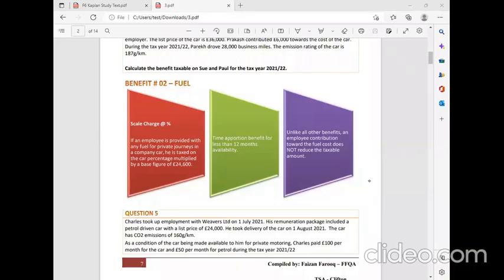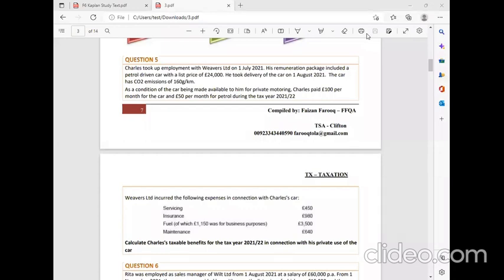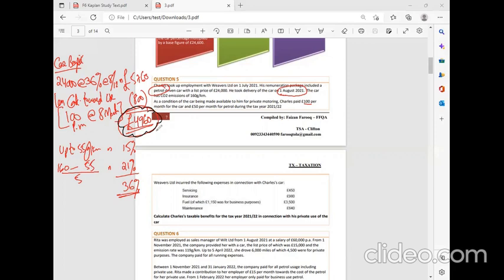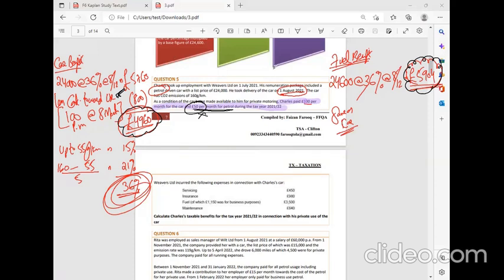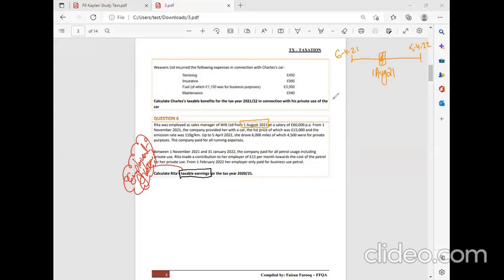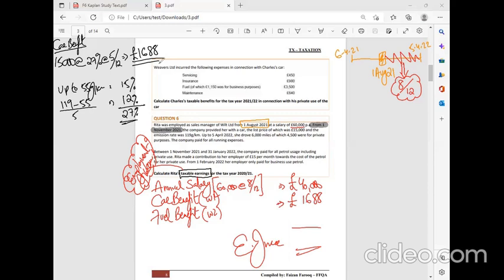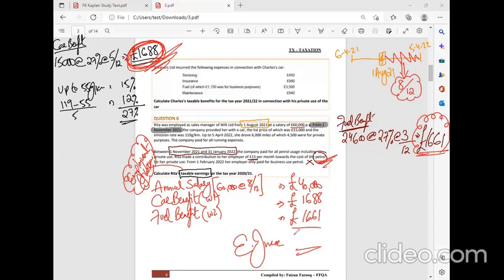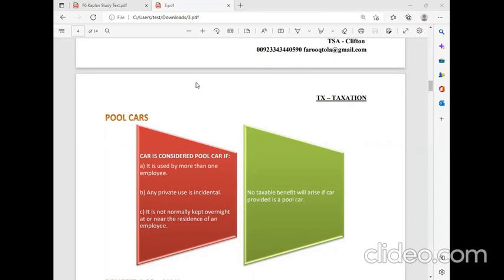EMPLOYMENT INCOME (Fuel Benefit) – ACCA Taxation (TX-UK) Exam FA2021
Do you know how to calculate EMPLOYMENT INCOME (Petrol and Diesel Car Benefits) as per the rules stated in UK tax for the  tax year 21/22.